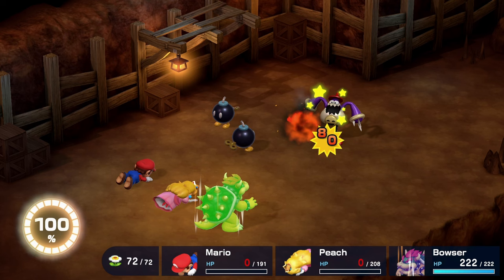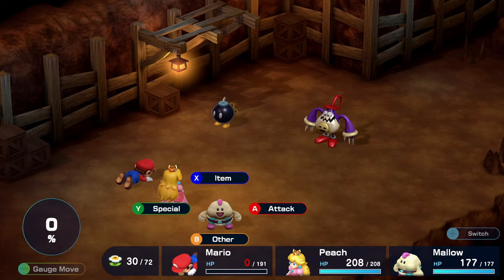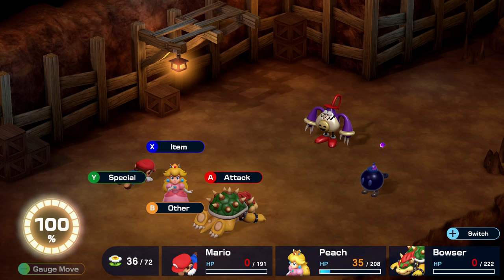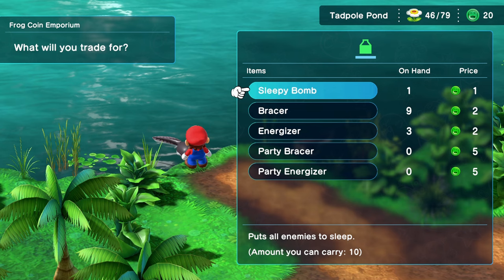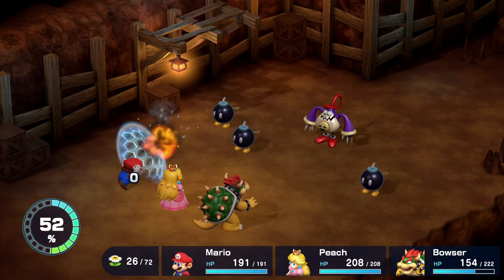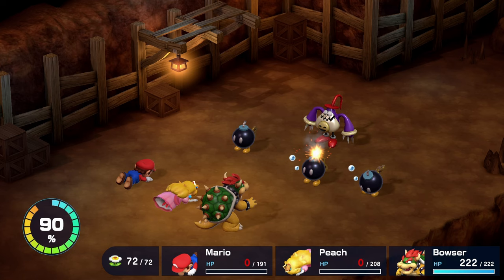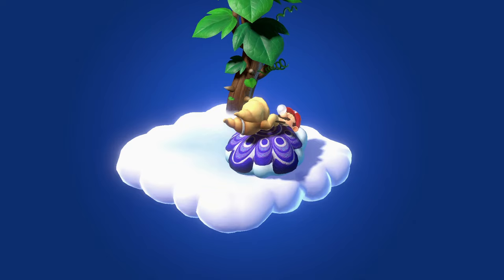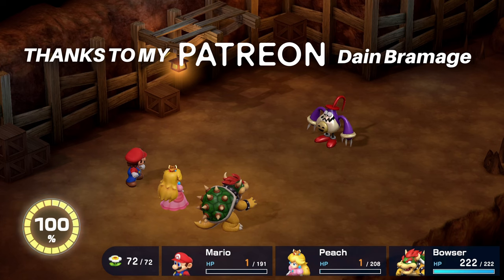EASY GUIDE: How to beat Punchinello in Post Game in Super Mario RPG Remake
Punchinello is one of the most difficult post game bosses in Super Mario RPG but I've nailed the perfect strategy that I'll share with you in this easy boss guide depending on how aggressive your playstyle is.

But before we go into detail for both of them, I want to emphasize how important is to be level 30 across your whole party before stepping against Punchinello: This will raise your possibilities of surviving attacks while having better HP and defense stats, if not, you'll probably get demolished pretty quickly so, if you're struggling with reaching the level cap for Super Mario RPG, please check the video at the end of this one.

There are 2 ways to deal with Punchinello, the defensive strategy and the offensive strategy. Both of them deal with the same issue: damaging Punchinello. To do this in the post game, you need to give up attacking him because only the bombs that he summons can do some actual significant damage. The catch here is that these bombs need to be facing him when they land, this way, when you attack those bombs, they will walk up to him and detonate, dealing some nice chunk of damage. But what happens if the bombs are only facing you, well, there's a very slim possibility of turning those bombs away from you by doing a perfect timing. Beware, this is VERY very rare, even when you have mastered the perfect timing on your attacks, it's basically RNG, and the risk factor here is that if you strike those bombs and they don't rotate, you're probably getting hit. So, here comes the defensive strategy.

Before entering the fight you're gonna make sure that you get stacked with Sleep bombs which can bought at the Frog Coin Emporium in Tadpole Pond. This will make the bob-bombs fall sleep and then you can attack them safely using ONLY your special attacks. Why only special attacks? Well, because regular attacks will trigger them to explode. This way, you only have to worry about your FP to continue to do damage to the bombs and defend against Punchinello's attacks. With this strategy, you'll continue defeating hordes of sleepy bombs while waiting for the correct ones to explode. This can take ages, and that's why I recommend the second method: the offensive strategy.

What do I mean by "offensive strategy"? Basically, just getting good at blocking the Bob Ombs attacks. This can seem terrifying, but it's actually pretty easy after you've failed a hundred times like me. Here's the hint that makes the difference. Whenever you see a bob omb preparing to attack, ready yourself and press A as you see the bob omb, running against you. That's it. Not before it explodes, not when it jumps. No. It has to be during that sprint. It didn't make any logic to me, but that was the last option I had while trying to figure out the timing and ever since that I nailed those blocks 90% of the time. With this, you'll cycle better through those bombs, you can risk more by attacking them to see if you can turn them against Punchinello and make this whole battle a lot more agile.

Finally. If you want to be extra cautious you can prepare yourself with some juicy Red Essence that can make you invincible for 3 turns by staying at the Nimbus Inn and paying for the Dream Cushion. After a couple of good nights of sleep, you will trigger an event where Mario has a nightmare about Toad. If you speak to him after waking up, he'll give you a Red Essence every time. That makes 60 coins per red essence, which, if you ask me, it's a great deal.

And that's it! Once you get used to blocking Punchinello and the bob ombs attacks, the battle will be easier and you'll get Bowser's final weapon as a reward.

Be sure to check out more Super Mario RPG videos that I will be uploading to this playlist right here as I progress through the game, but for now, I hope this was useful, thank you for watching and keep enjoying the game!
Nintendo Switch gameplay for Super Mario RPG (2023) the remaster of the classic JRPG by Nintendo.

0:00 Intro
0:48 How to damage Punchinello
1:50 Defensive Strategy
2:43 Offensive Strategy Blocking Bob ombs
3:43 Farming red essences
4:35 More Super Mario RPG!